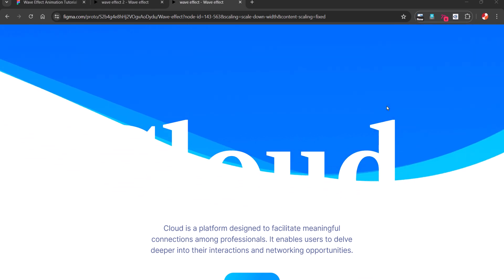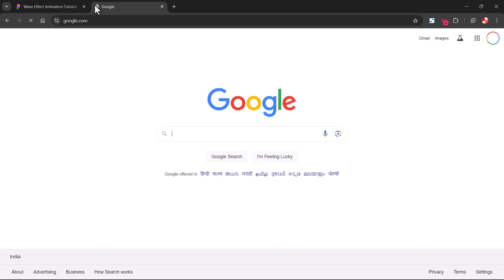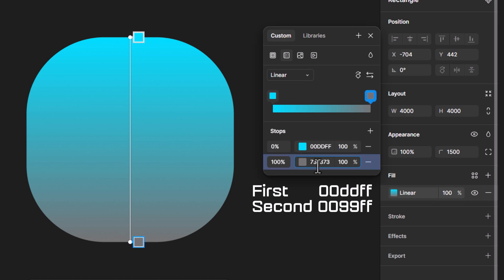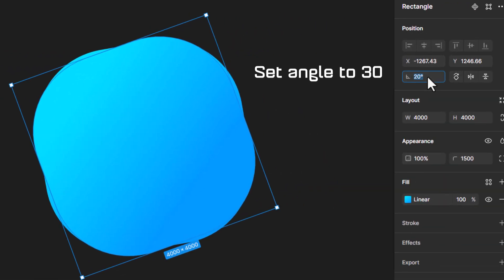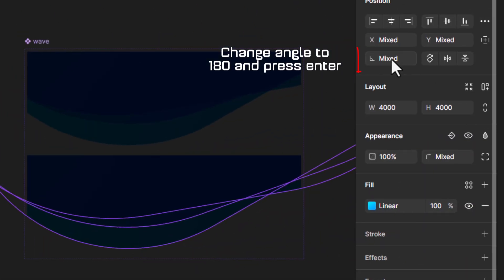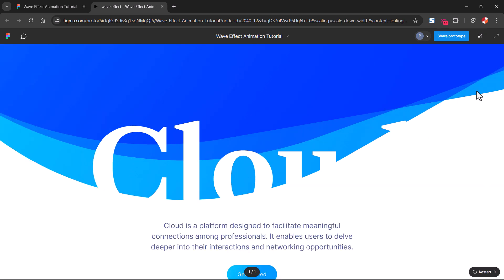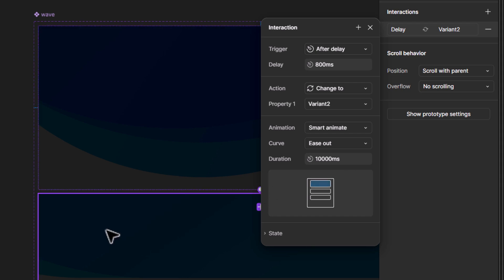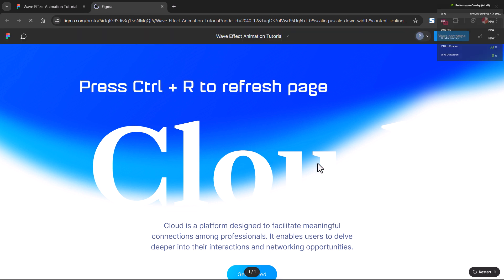Animation in Figma Step by Step Tutorial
Learn how to create stunning wave animations in Figma with this step-by-step guide. Perfect for beginners looking to add animation to their designs!
In this video, learn how to design smooth and dynamic wave animations using Figma! Whether you're enhancing UI designs or adding eye-catching motion to your projects, this tutorial will guide you through the entire process—from setting up your layers to animating the perfect wave effect. Perfect for designers looking to add a creative touch to their projects, this step-by-step guide will help you master Figma’s animation tools. Watch now and bring your designs to life!

Background Music
Song: Avatar
Artist: Kia